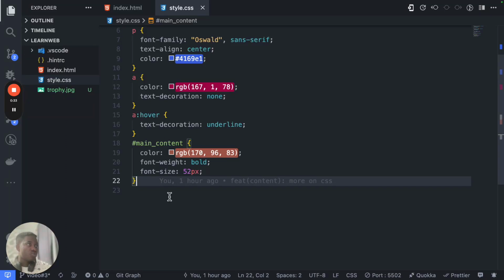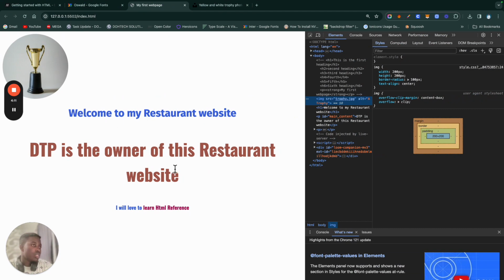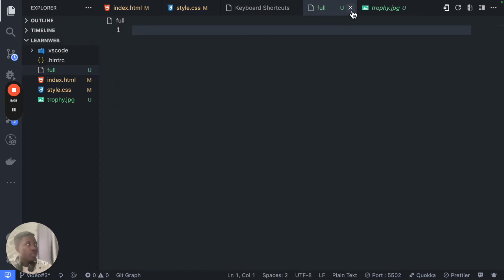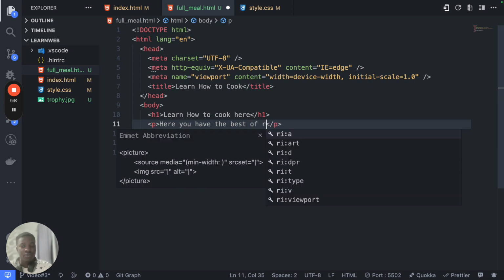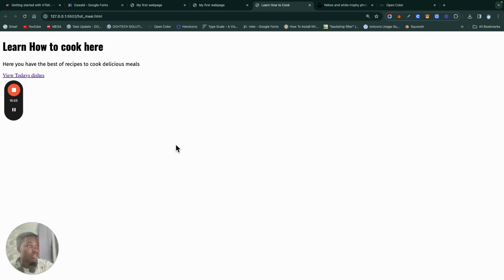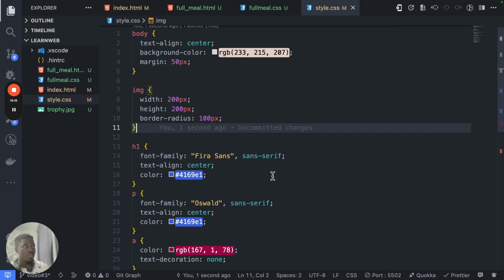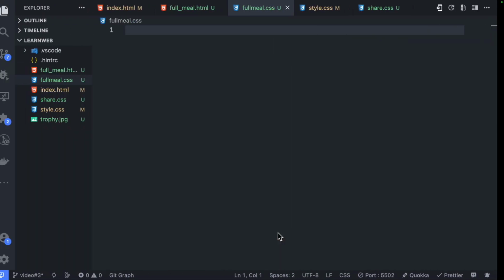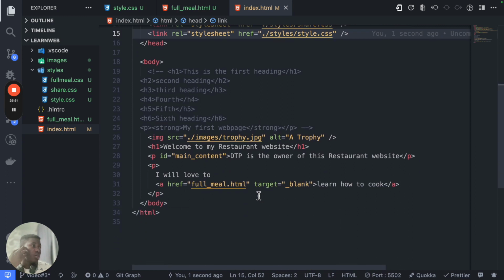More on HTML & CSS | Folder Restructuring # 5